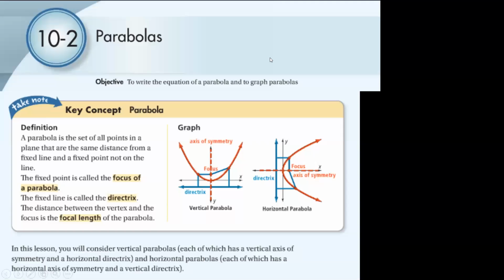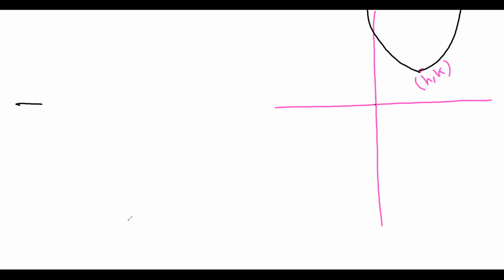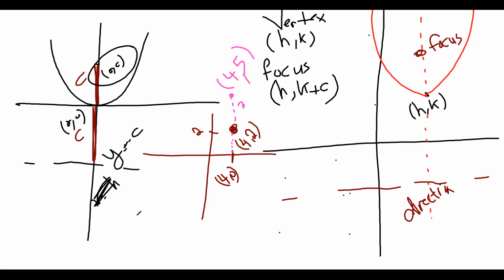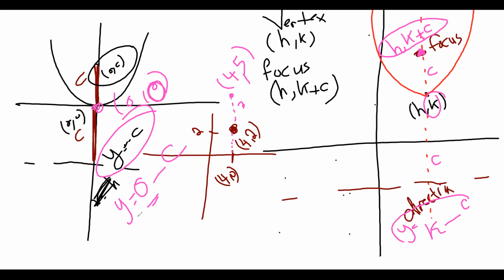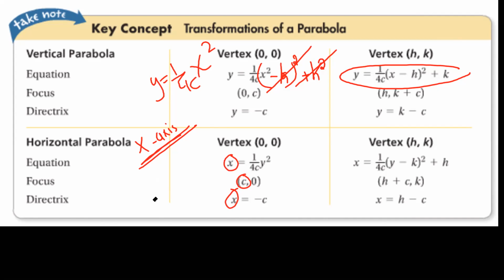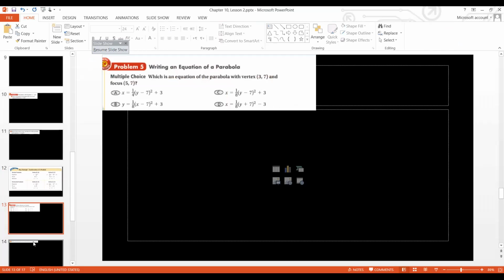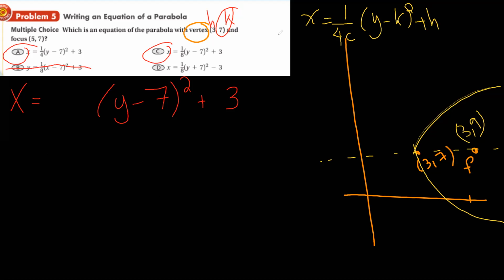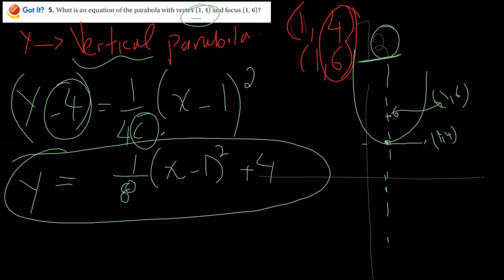Algebra 2~ Chapter 10,Les2 : Parabola